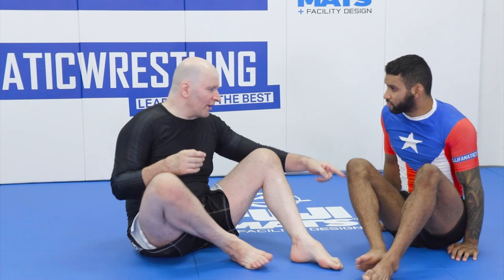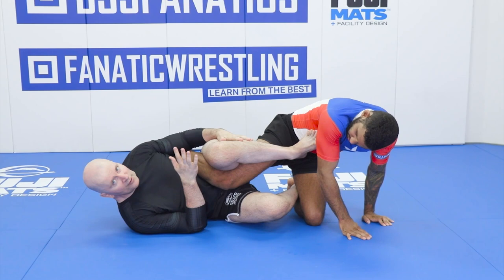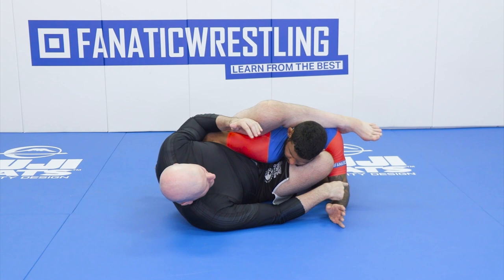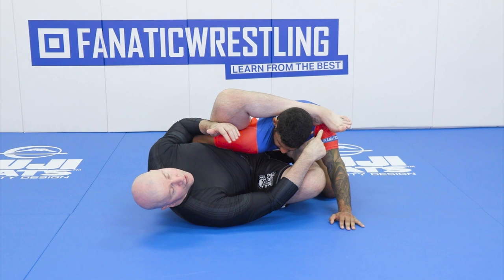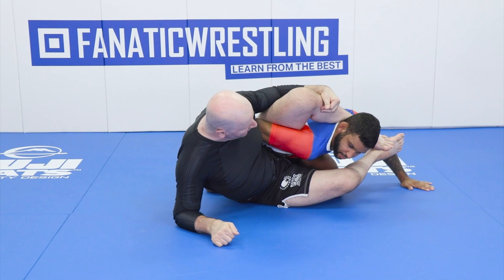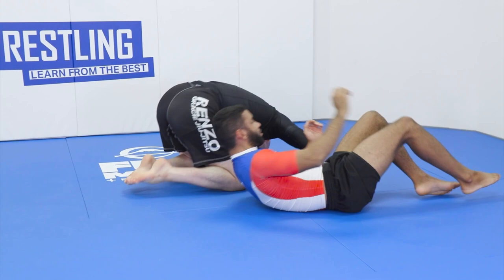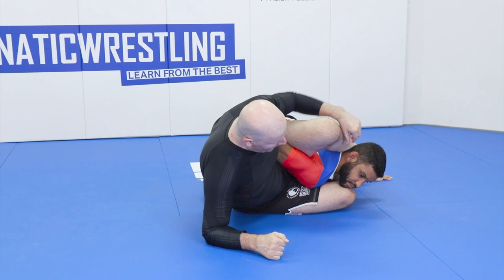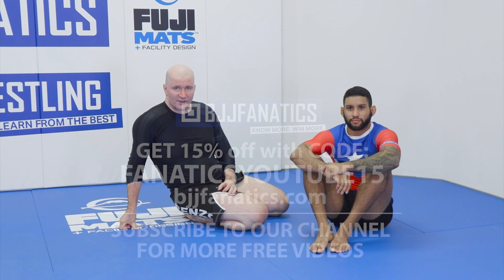Rolling Triangle From the Clamp by John Danaher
ROLLING TRIANGLE FROM THE CLAMP

In this Jiu JItsu training video, John Danaher teaches the Rolling Triangle from the Clamp technique.

John Danaher is regarded as one of the most important figures in modern Jiu Jitsu history.  This is an excerpt from NEW WAVE JIU JITSU OPEN GUARD VOLUME TWO available from BJJFanatics.com.